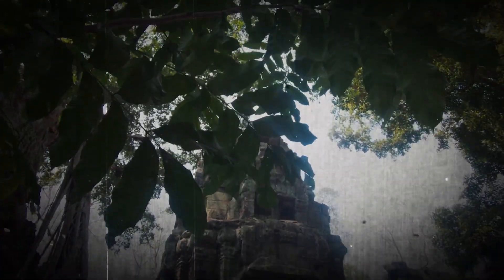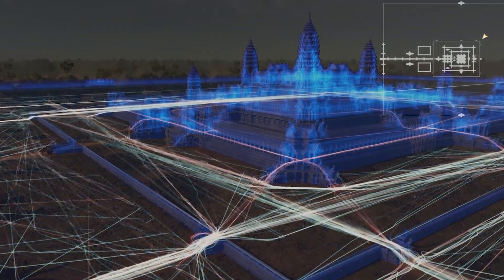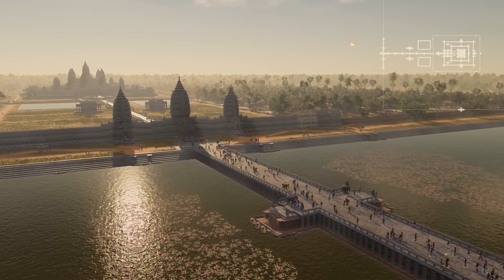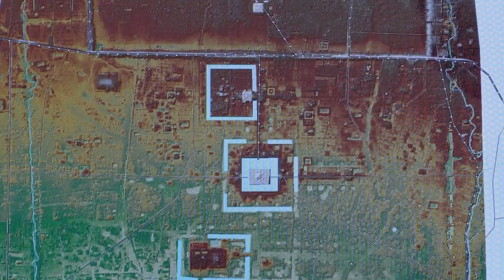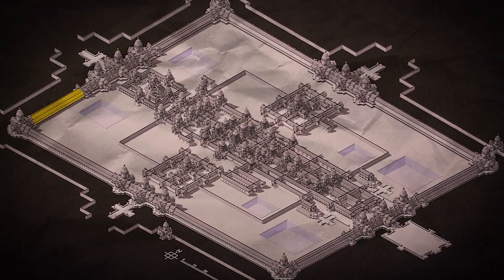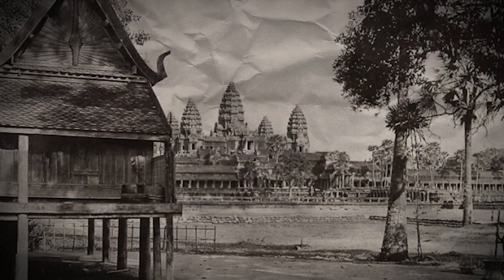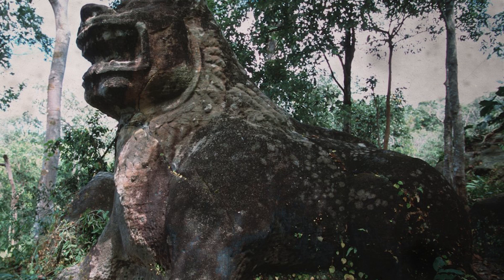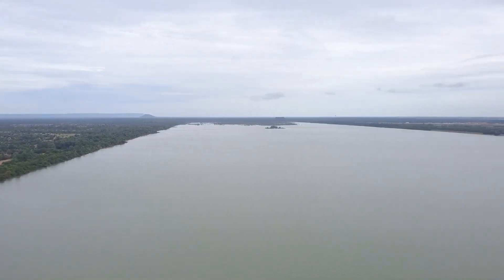Scientists Discovered An Ancient Structure YOU Never Knew Existed In The Cambodian Jungle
Scientists have made a ground breaking discovery in the Cambodian jungle - an ancient megalithic structure from the Khmer Empire In the ancient city of Mahendraparvata. Learn about Angkor Wat and the secret pieces of mysterious history in this video! Stick around and learn about Cambodia's ancient origins explained.